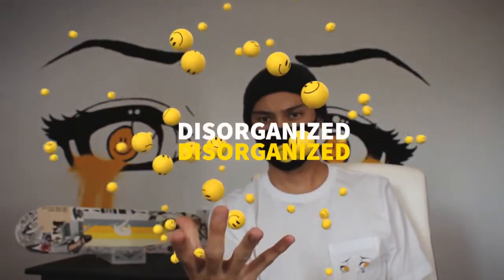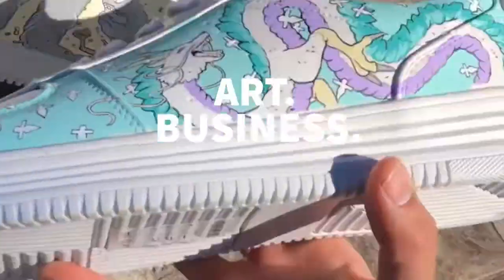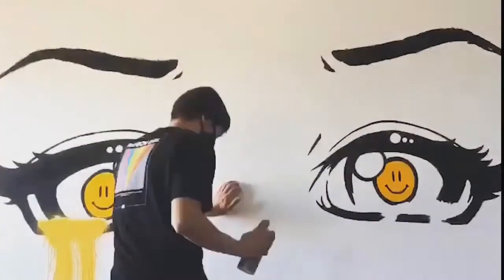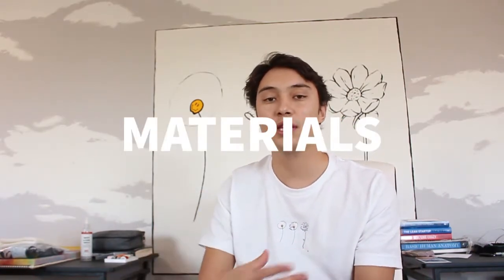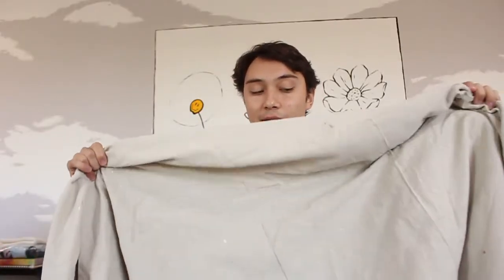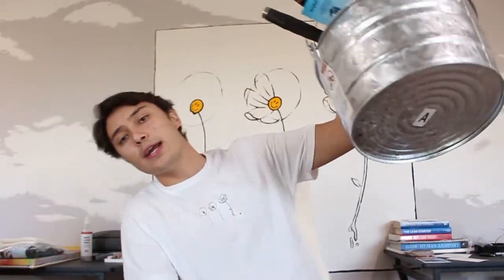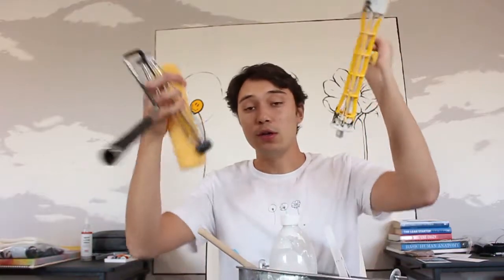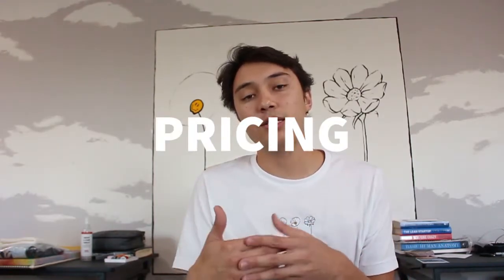How to Paint (and Sell) Murals: Contracts, Pricing, Materials, & More!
Painting a mural allows you to share a unique message in a bold and BIG way. I remember when I was first asked to paint a mural how scared I was and how many questions I had, despite all the excitement that came along with being offered the project. How do I get my artwork on the wall? Are there different methods for painting murals? How much should I charge? Do I need a contract?

Fast forward to present day - wherein I am a professional muralist and have founded Disorganized Depictions, a muralist collective made of some of California's top talents in the mural world to help empower artists and give back to those less fortunate.

Browse the collective portfolio, shop streetwear designed by artists for artists, and help us make a difference at:

Time Stamps

0:00 Intro
0:23 Why Should You Listen to my Advice?
0:49 Materials You Need to Paint a Mural
2:45 Mapping Out Your Artwork on a Wall
4:39 Branding and Composition
6:00 Contracts
8:03 Pricing a Mural
10:52 A Couple Pieces of Advice For Selling Murals